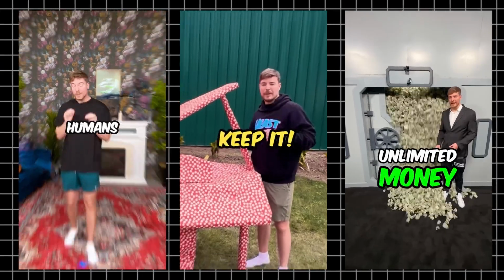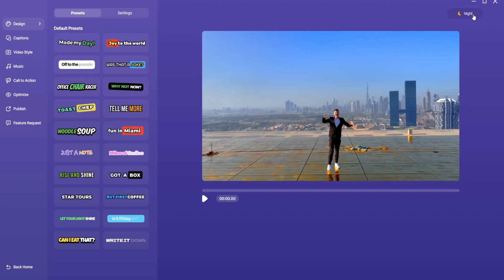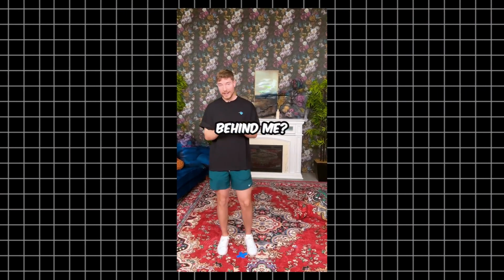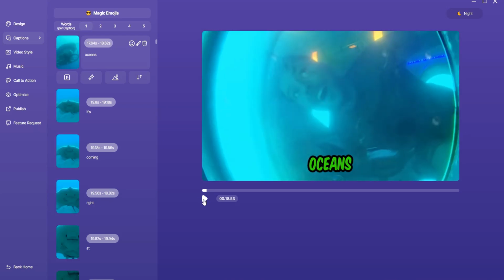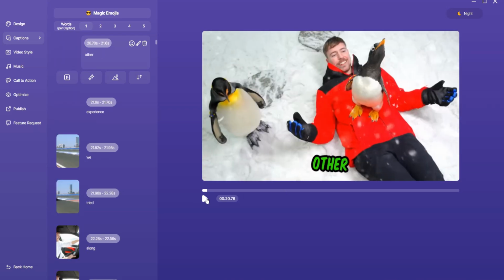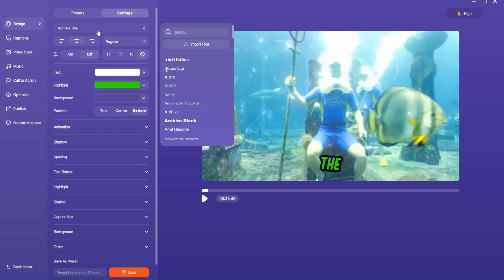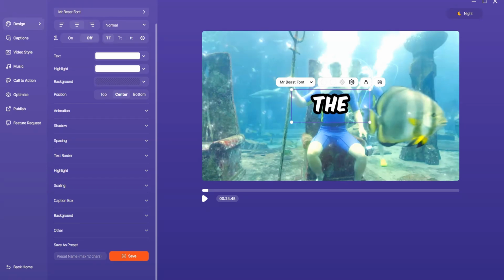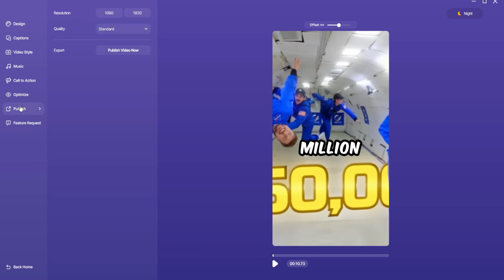How to Create Caption Like Mr Beast in 7 Easy Steps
In this video you will learn how to create caption like Mr. Beast...
Its very easy to follow tutorial.